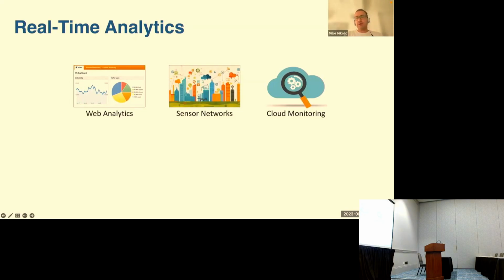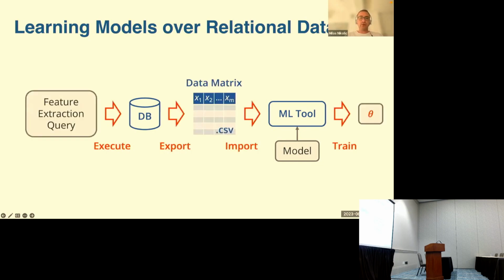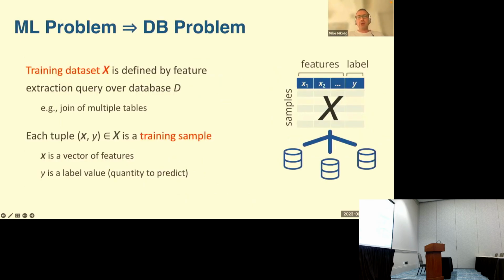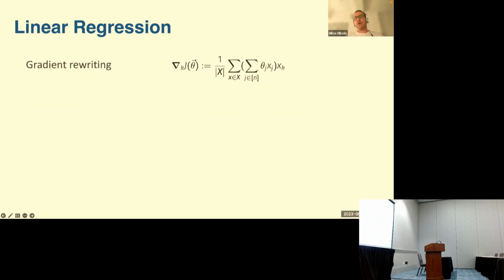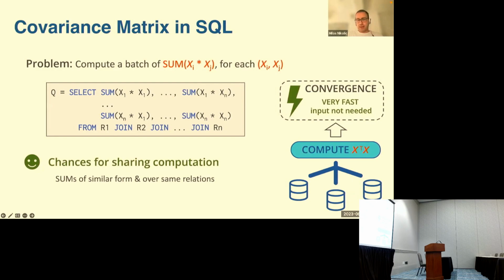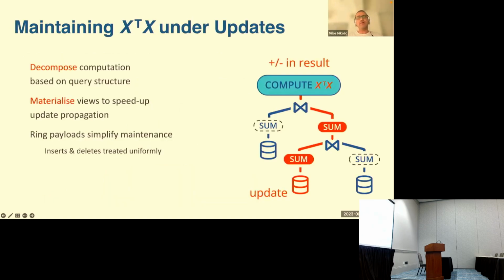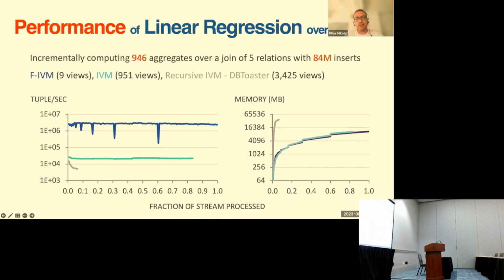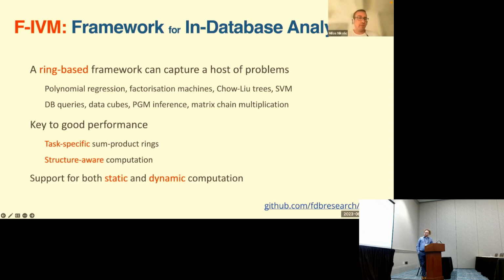[DRAGSTERS] F-IVM: Analytics over Relational Databases under Updates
This talk describes F-IVM, a unified approach for maintaining analytics over changing relational data. F-IVM can support diverse scenarios such as processing queries with group-by aggregates and joins, learning linear regression models using the covariance matrix of the input features, building Chow-Liu trees using pairwise mutual information of the input features, and matrix chain multiplication.
F-IVM has three main ingredients: higher-order incremental view maintenance; factorized computation; and ring abstraction. F-IVM reduces the maintenance of a task to that of a hierarchy of simple views. Such views are functions mapping keys, which are tuples of input values, to payloads, which are elements from a ring. F-IVM also supports efficient factorized computation over keys, payloads, and updates. Finally, F-IVM treats uniformly seemingly disparate tasks. In the key space, all tasks require general joins and variable marginalization. In the payload space, tasks differ in the definition of the sum and product ring operations.
We implemented F-IVM on top of DBToaster and show that it can outperform classical first-order and fully recursive higher-order incremental view maintenance by orders of magnitude while using less memory.
This talk is based on our SIGMOD 2018 and VLDB 2020 papers with new extensions currently under submissions.